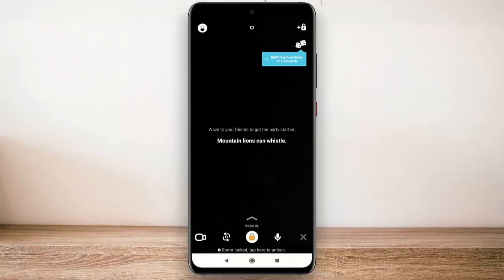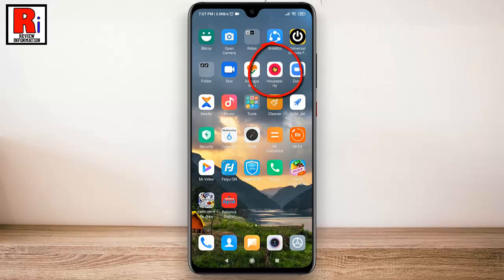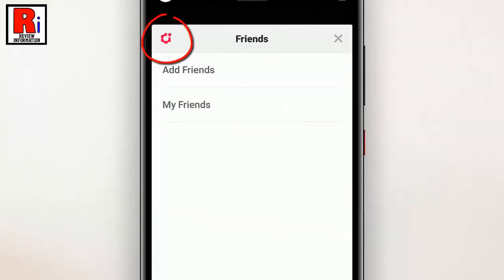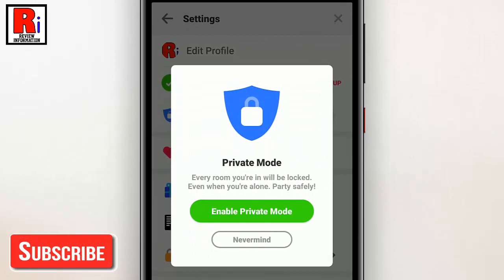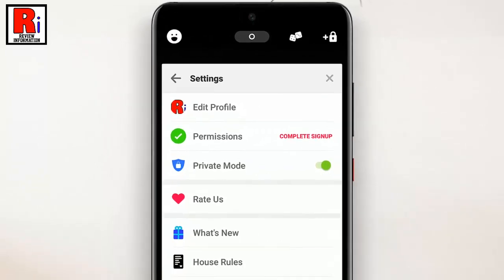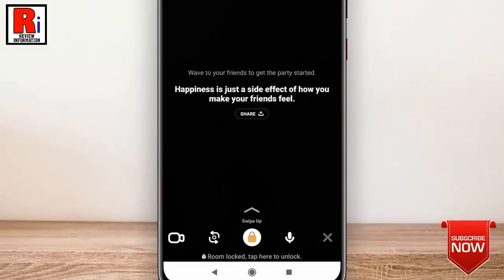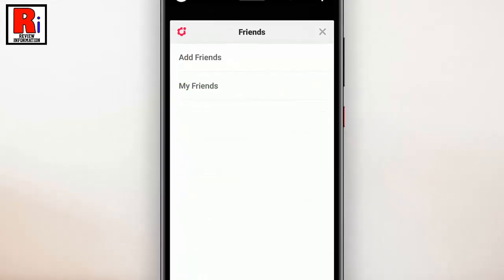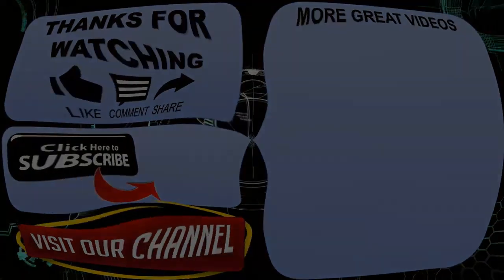How To Enable Private Mode On Houseparty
In This Video I Will Show You, How To Enable Private Mode On Houseparty App.